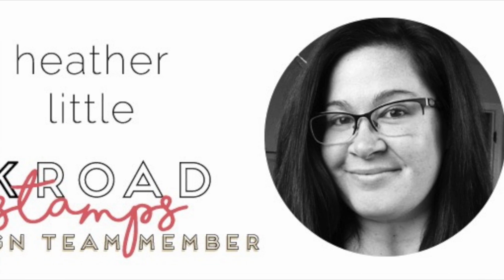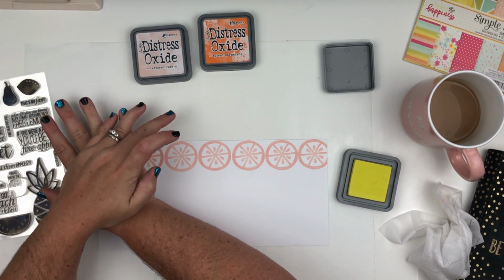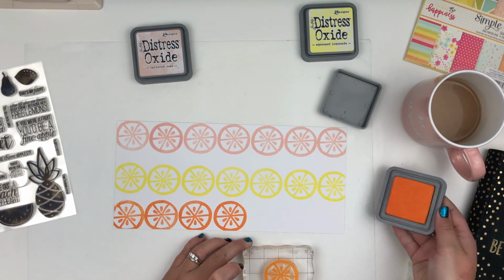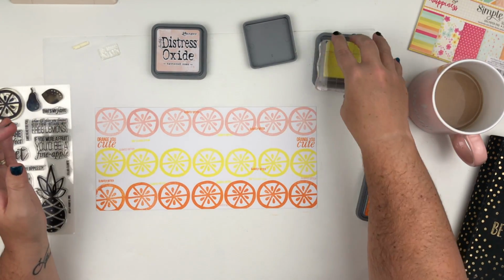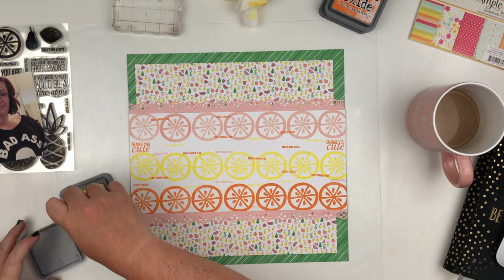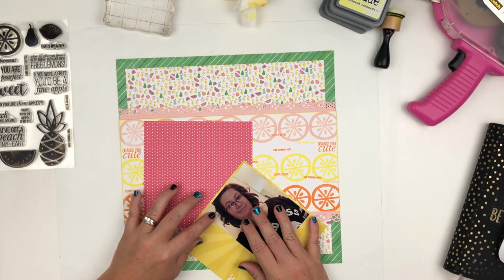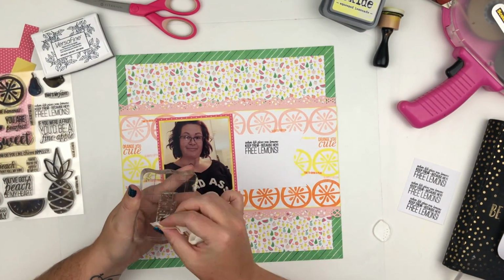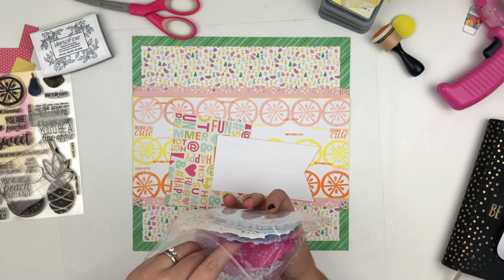Scrapbook Layout: Ink Road Stamps (When Life Gives you Lemons)